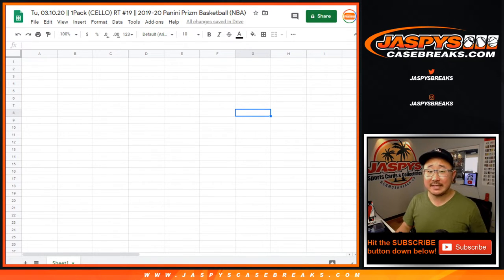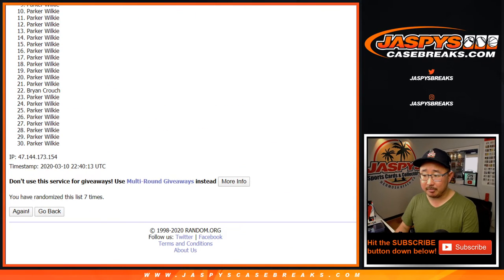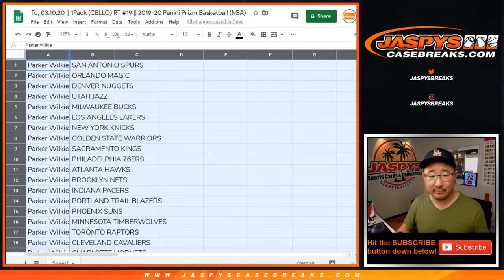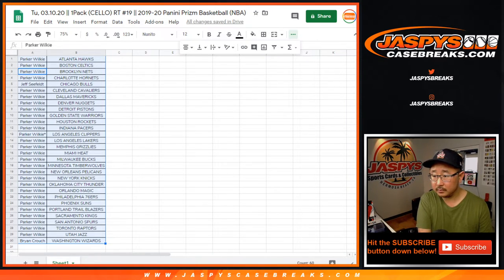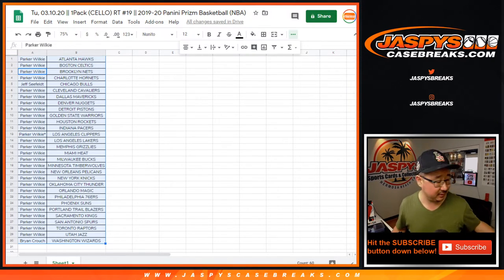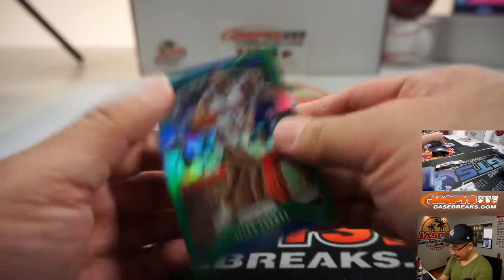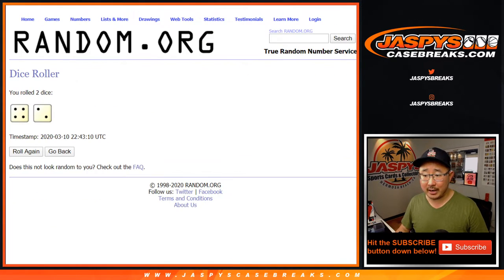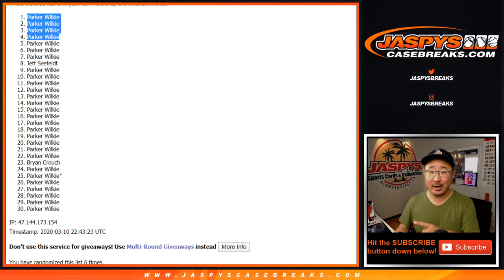Tu, 03.10.20 || 1Pack (CELLO) RT #19 || 2019-20 Panini Prizm Basketball (NBA)